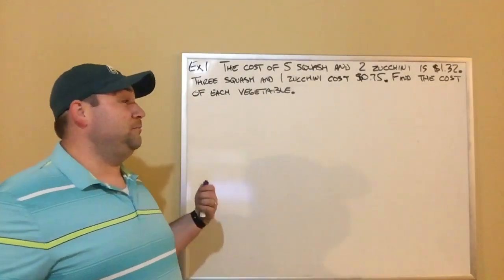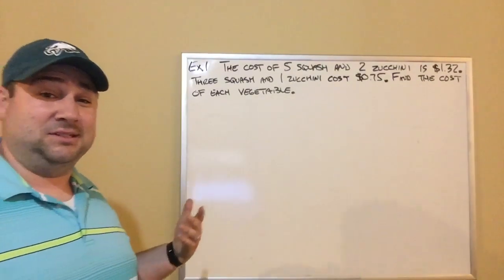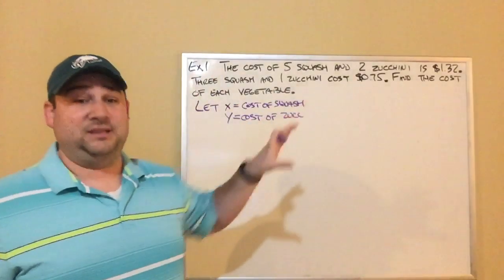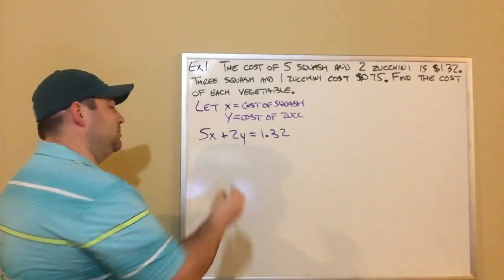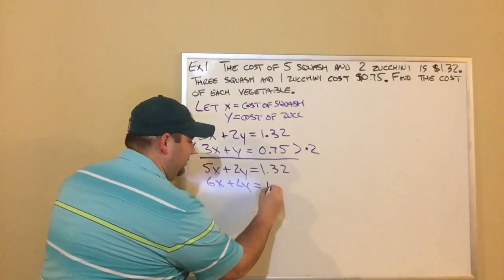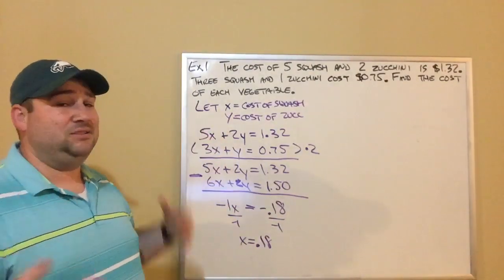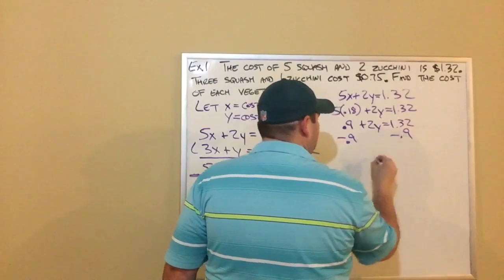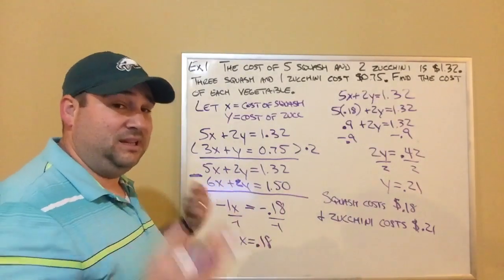8.8.4 Ex 1